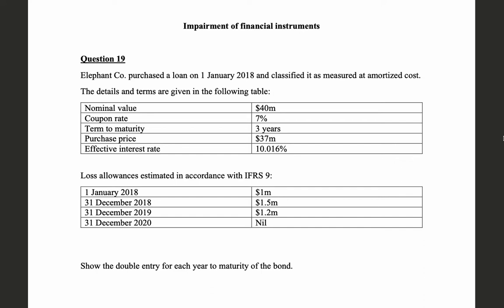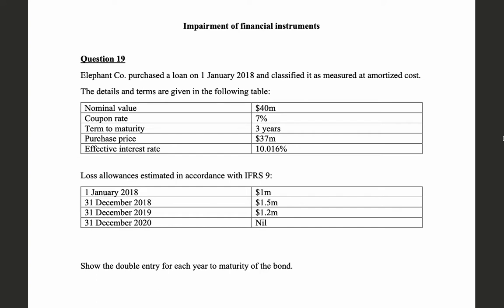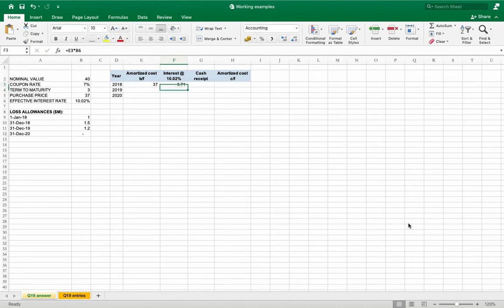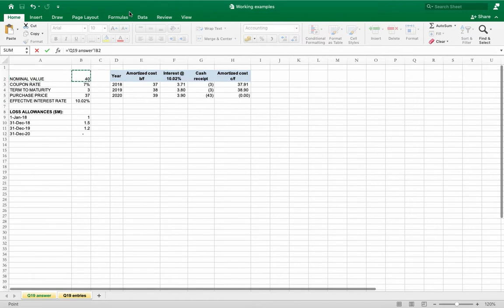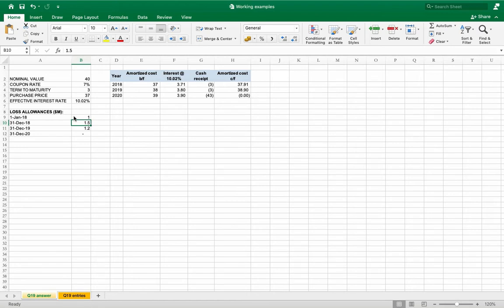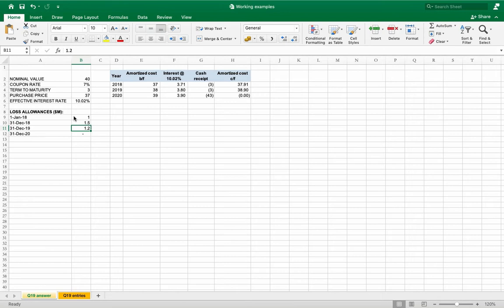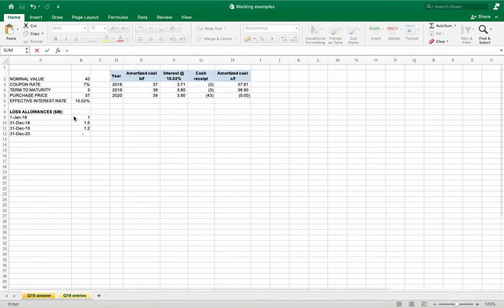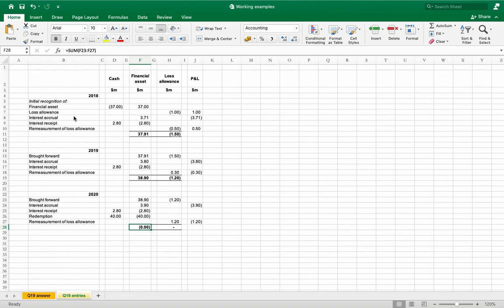2. IFRS 9: Impairment of financial instruments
In this video, you will get acquainted with how to calculate impairment of financial assets (e.g. bond) under IFRS 9. Impairment is a fundamental concept of the related standard. Upon watching of this video, you will have sufficient knowledge and skills on calculation of impairment and giving double entries for accounting purposes.